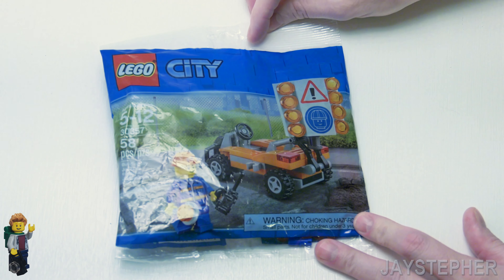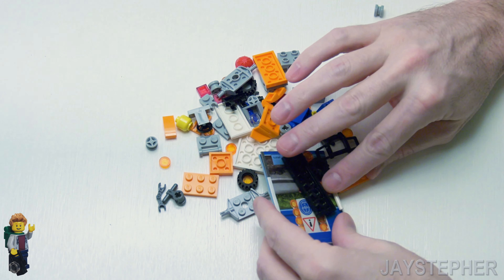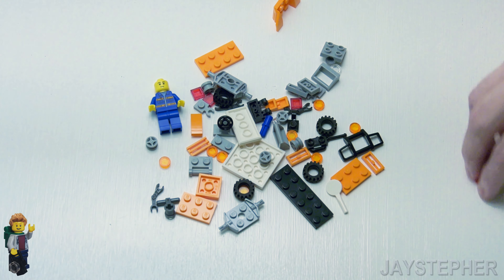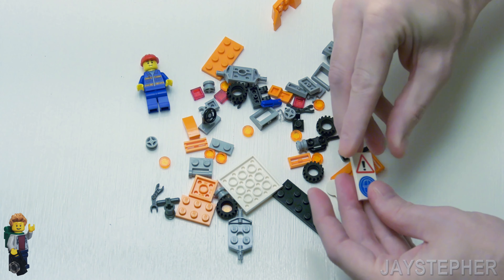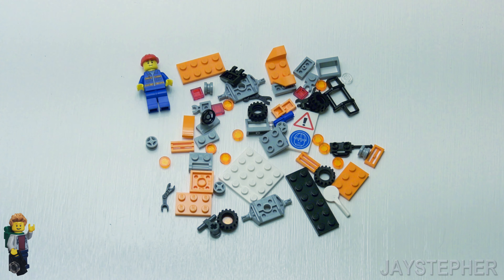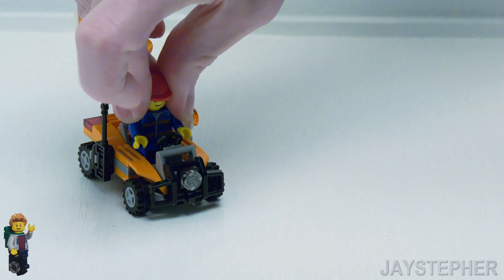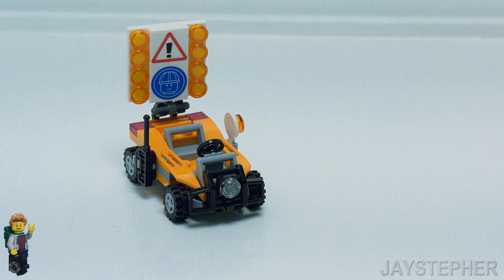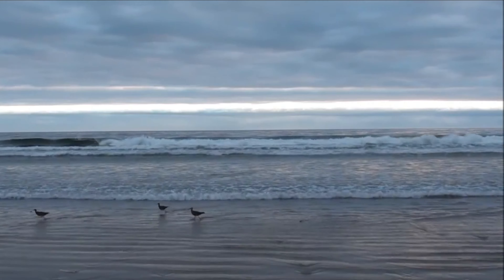LEGO City: Road Worker ATV Polybag Unboxing & Exploration 30357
Unboxing and exploration of LEGO City Road Worker ATV polybag 30357. This set contains 58 bricks which includes one minifigure. At the time of this review, City Road Worker retailed for #3.99.